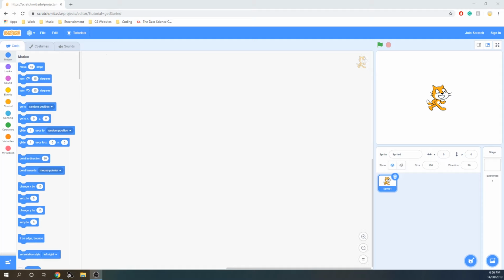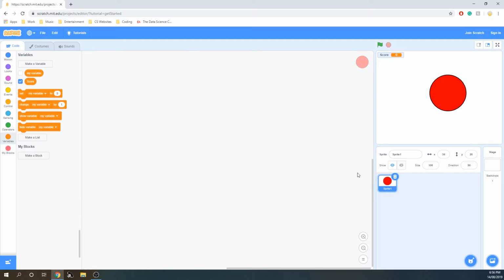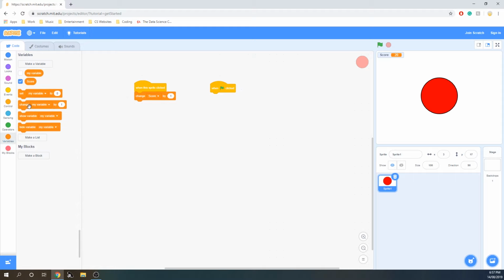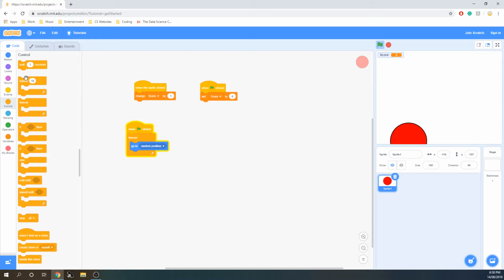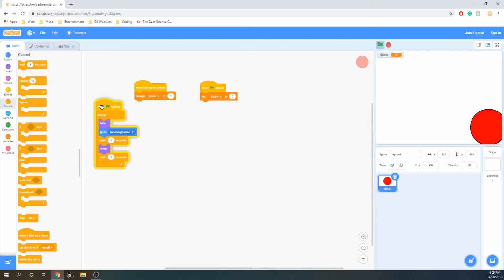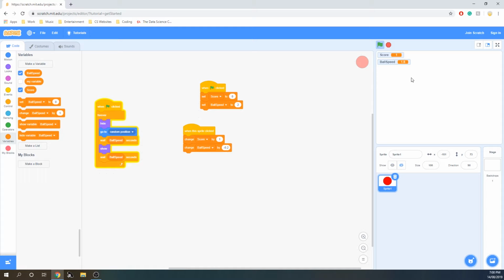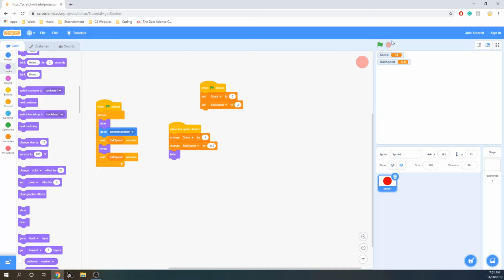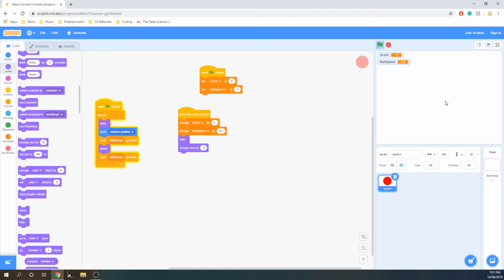Scratch Game 1 - Dot Clicker Part 1